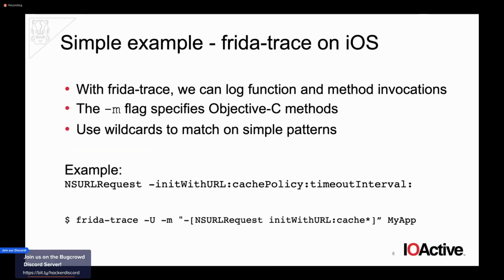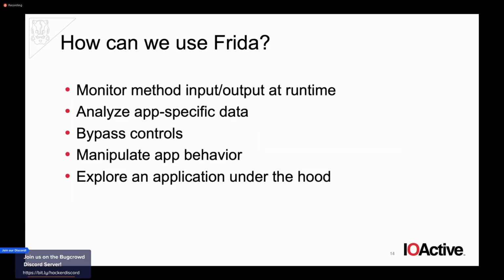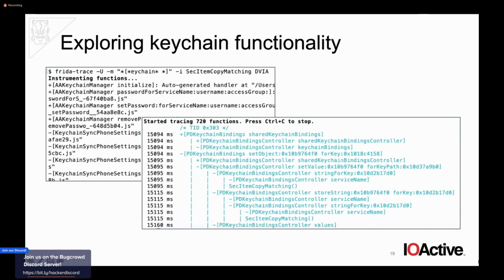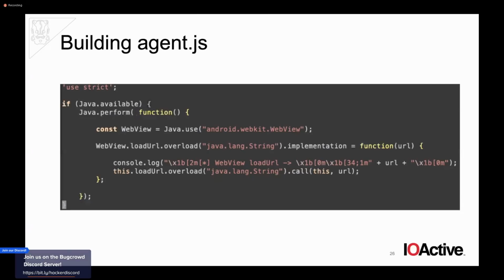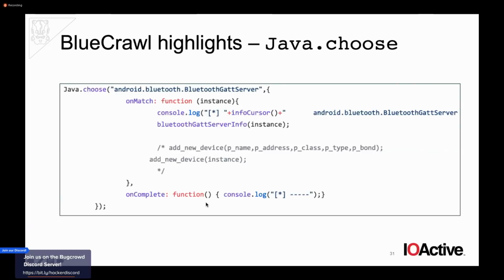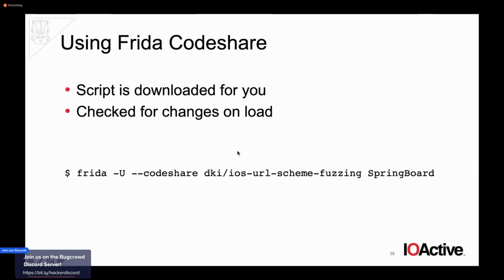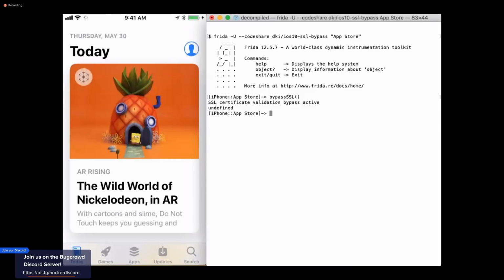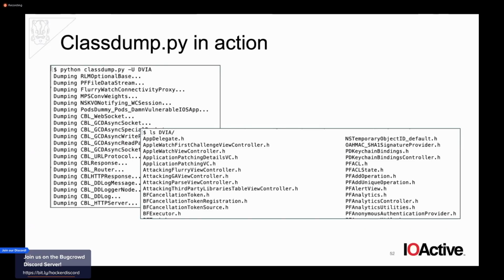LevelUp 0x04 - Fun with Frida on Mobile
Black-box analysis of mobile applications can be slow and painful. This talk will explore simple ways to leverage Frida to build lightweight analysis tools that can be easily customized. Practical examples will be presented for various use cases, including tracing library functions, examining application memory and runtime state, and circumventing common security controls. By Dawn Isabel